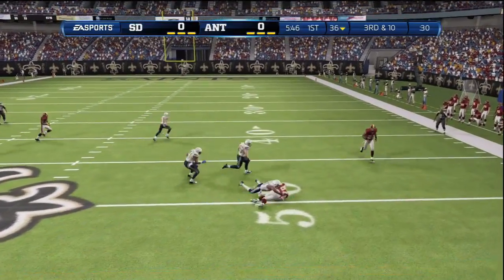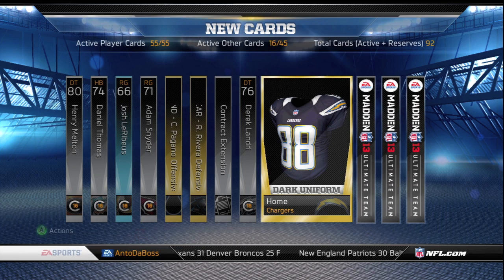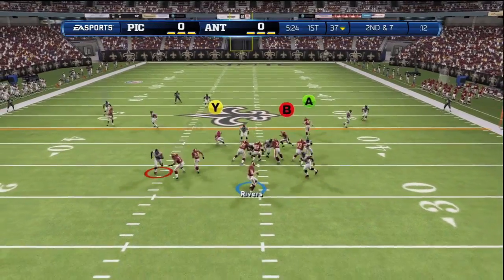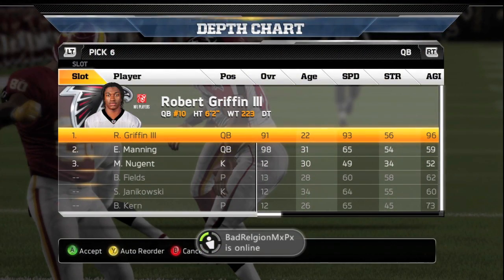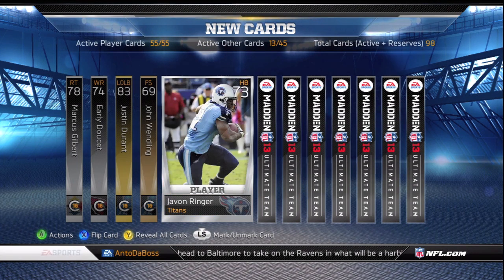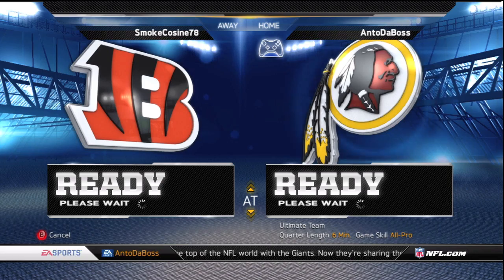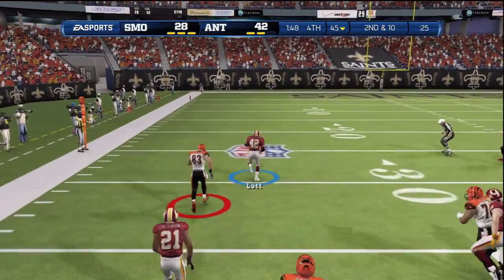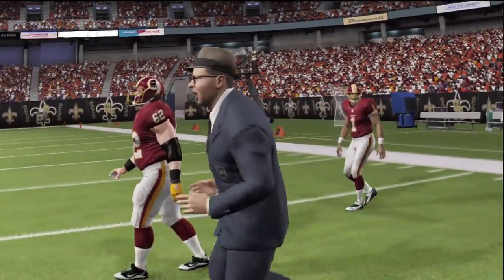Madden 13 Ultimate Team : Work Hard , Play Hard Ep.15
Welcome to my Ultimate Team series here in Madden NFL 2013. I will be providing you guys alot of gameplay and card openings. All of these videos will be commentated in high quality.